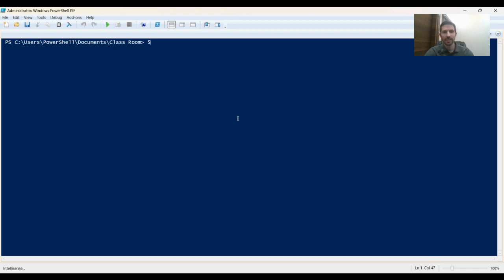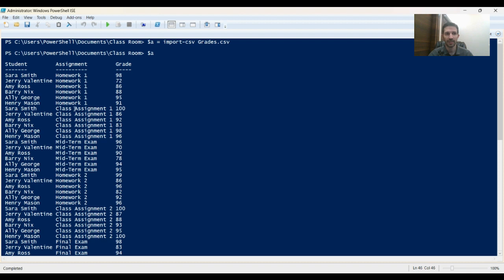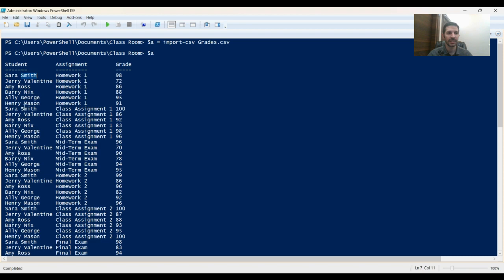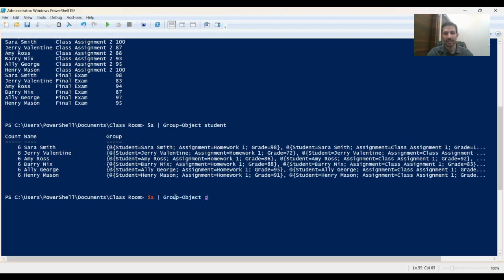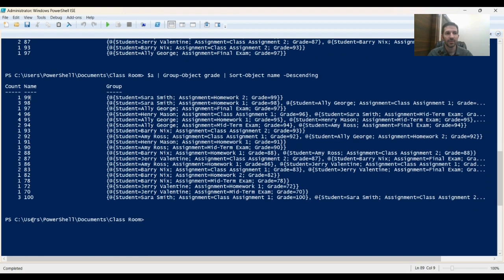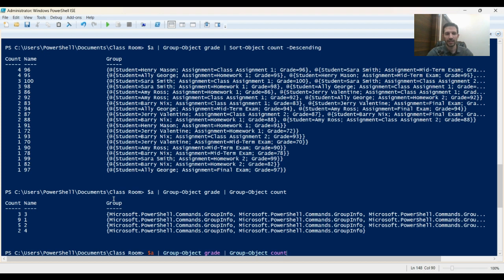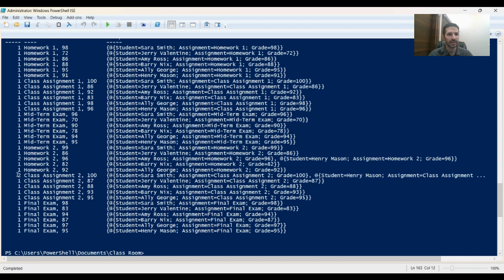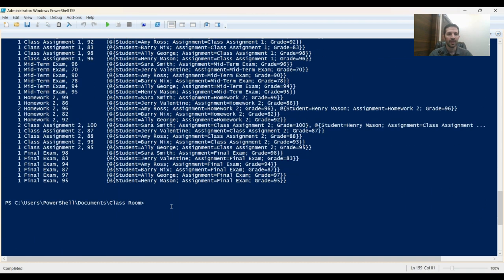PowerShell Group-Object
Learn how to apply of Group-Object to create views similar to a pivot table in PowerShell!